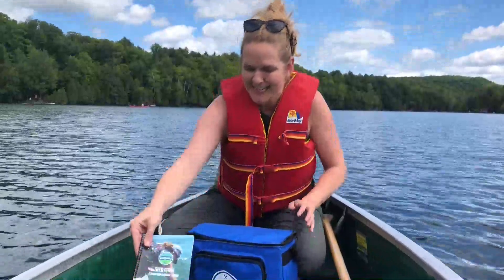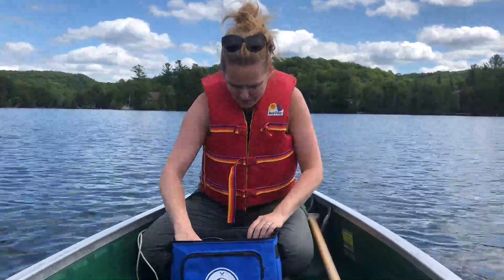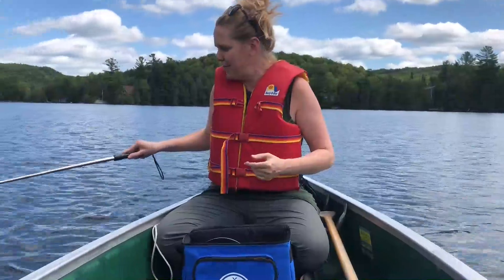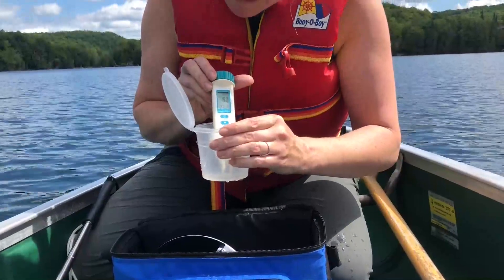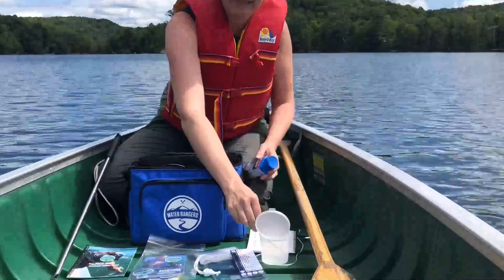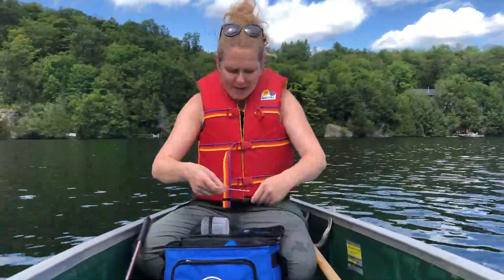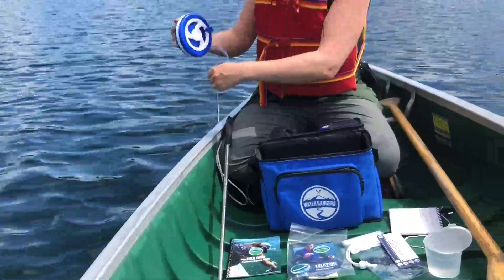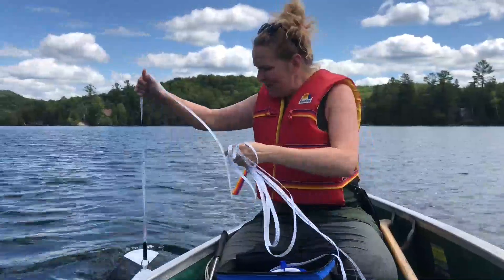Water Rangers Freshwater Explorer Testkit Training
The 'short version' of how to use the Water Rangers testkit.